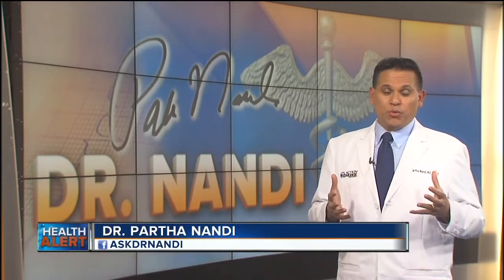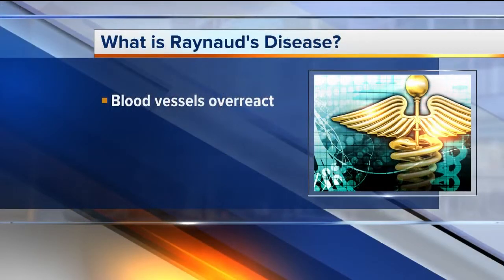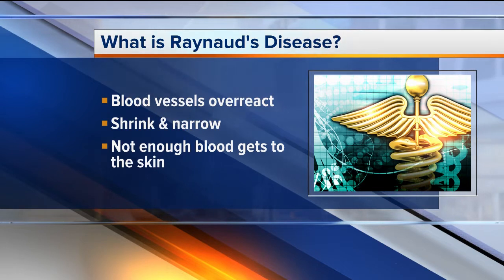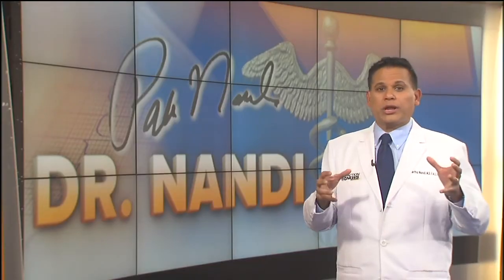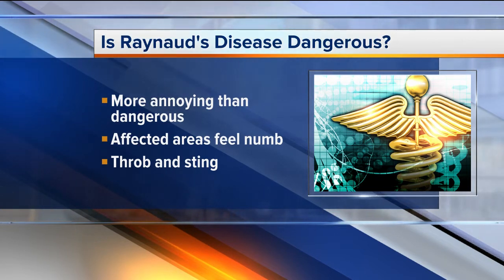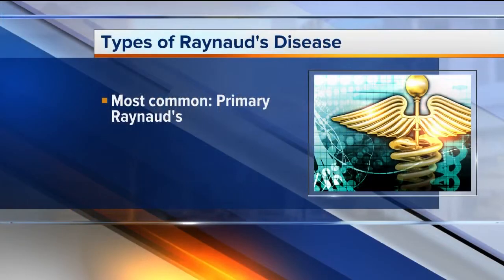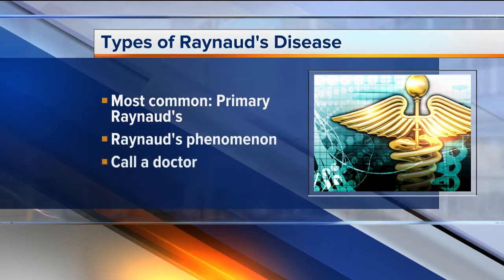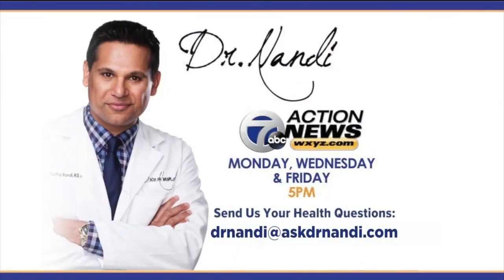Ask Dr. Nandi: What you need to know about Raynaud's disease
Are your fingers and toes sensitive to cold weather? If so, you might have a blood vessel disorder called Raynaud's disease.